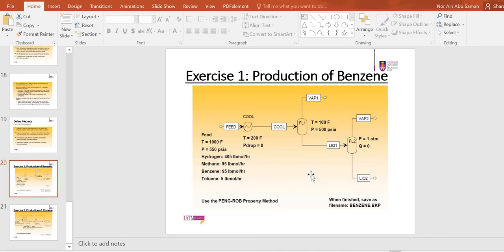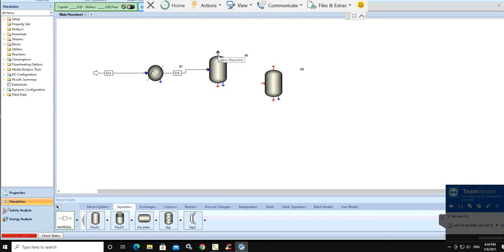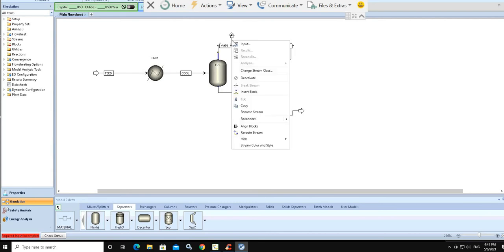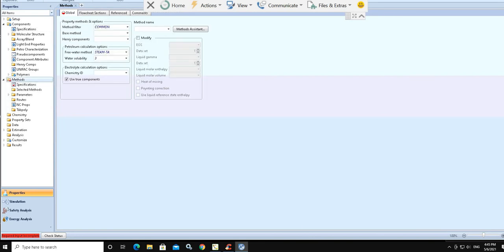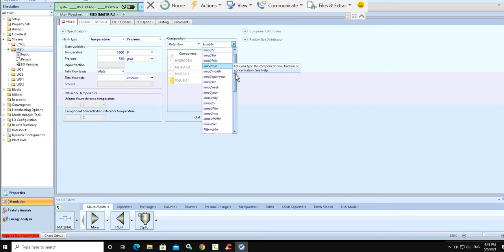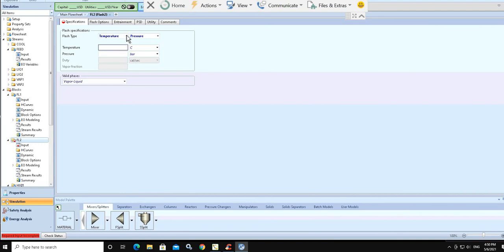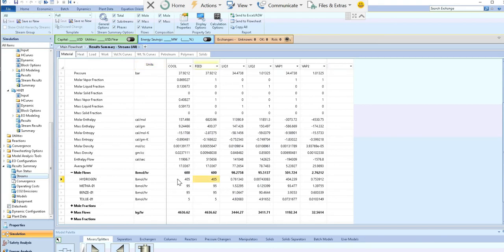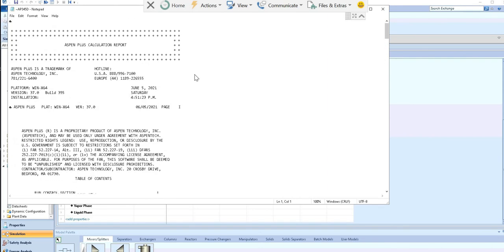Demo Exercise 1 Aspen Plus V11